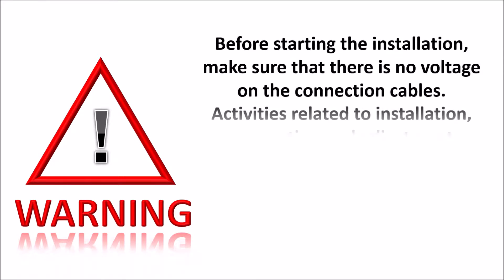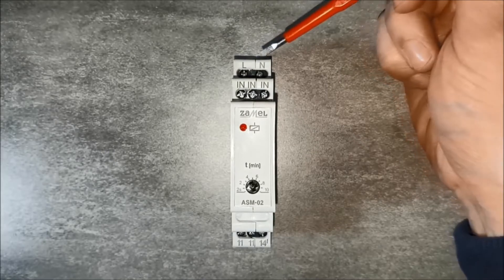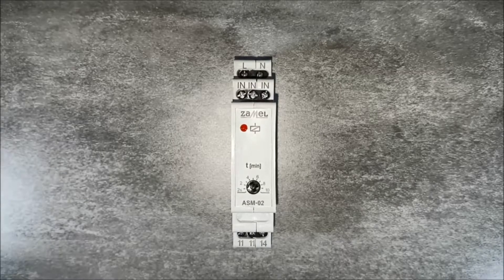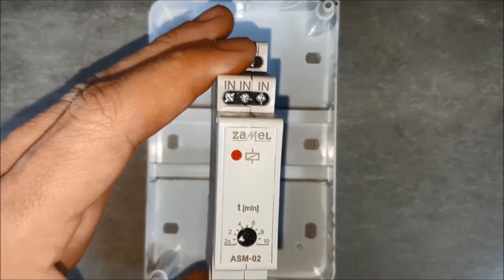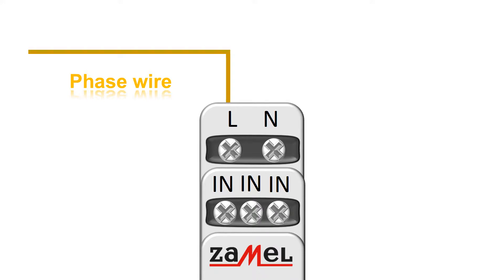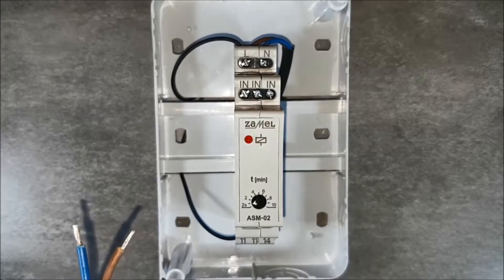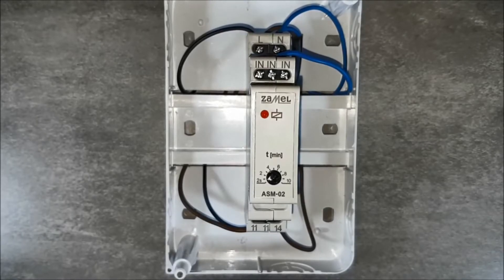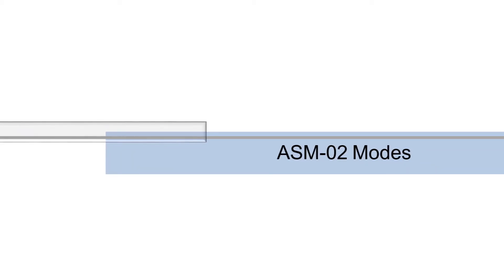STAIRCASE TIME DELAY SWITCH ANTI-BLOCKING FUNCTION 230V AC TYPE: ASM-02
The staircase lighting time delay switch ASM-02 is used to control lighting devices on staircases and corridors. After releasing the system it switches on the lighting for the preset time by the user. After that it switches off automatically. The operating time can be adjusted from 2 s to 10 min by means of the potentiometer placed on the front panel of the device. The device is equipped with an anti-blocking function. The staircase lighting time delay switch ASM-02 can be used as standard time delay relay.

Producer:
43-200 Pszczyna
POLAND